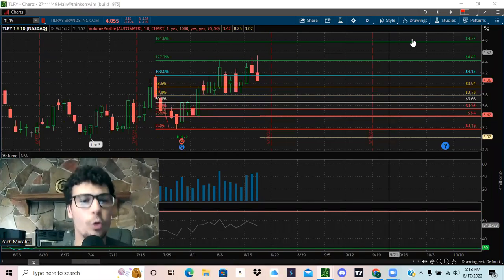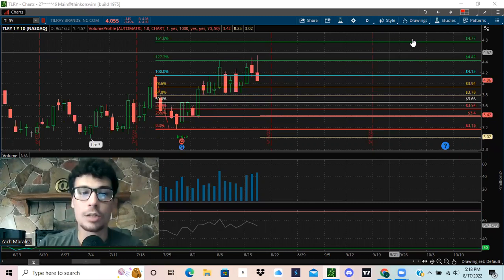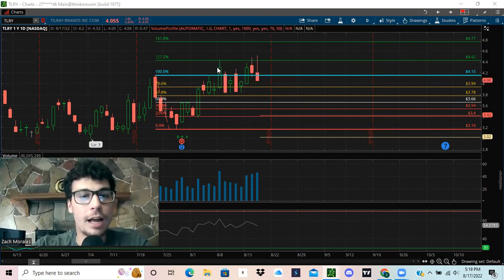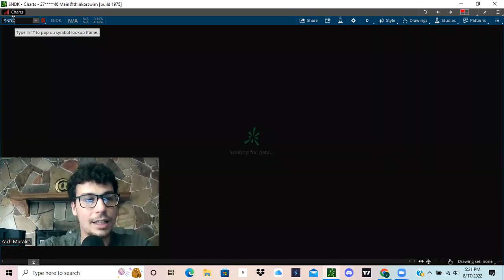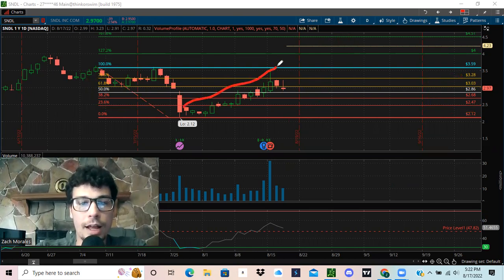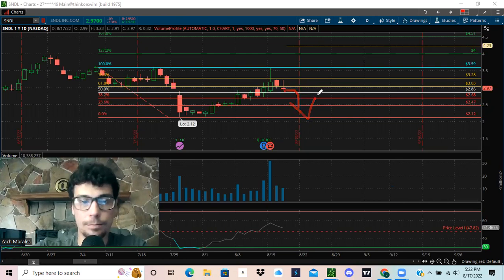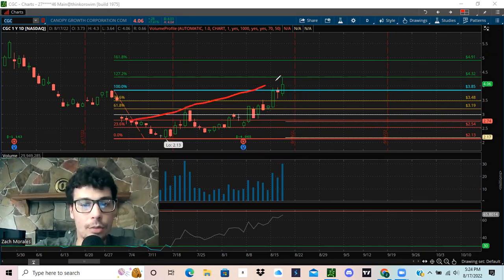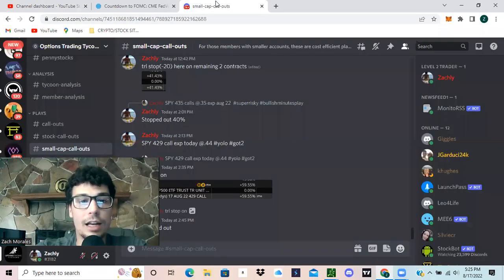TOP CANNABIS (WEED) STOCKS -Short Squeeze Szn!? |TLRY SNDL CGC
How do the stocks perform to other stocks? Are TLRY SNDL CGC a good investment? Should you buy the TLRY SNDL CGC stocks?

If you need a tutorial on how to do a debit spread I have one here for Think or Swim platform
If you need a tutorial on how to do a debit spread on robinhood here you go
If you need a tutorial on how to set a stop loss or trailing stop loss here you go